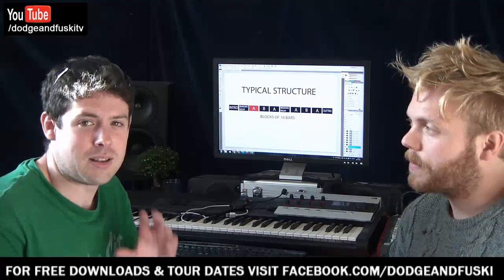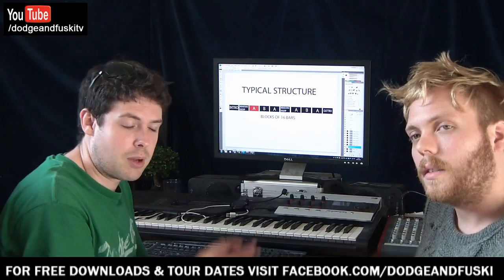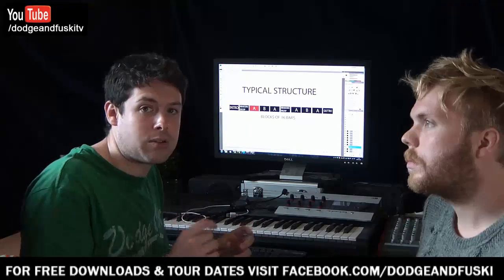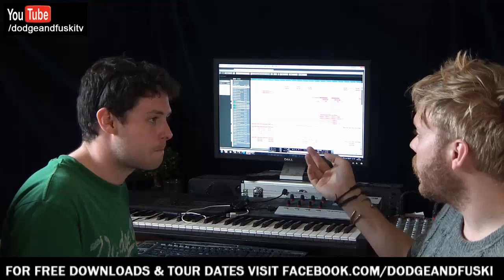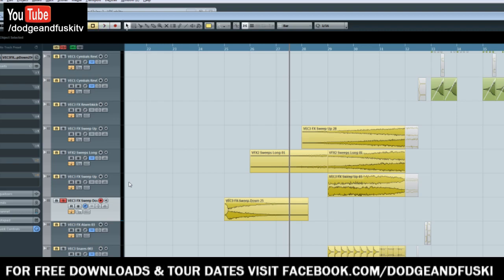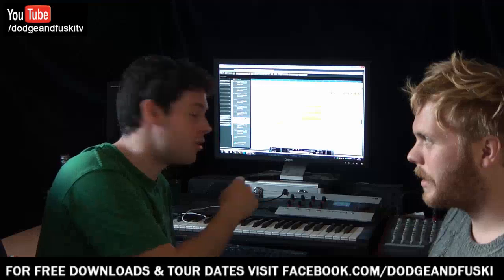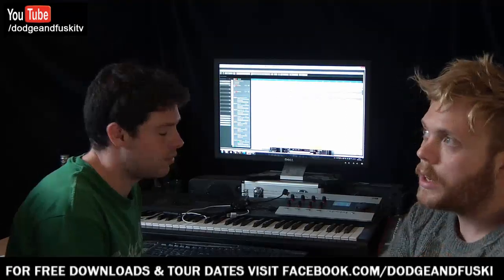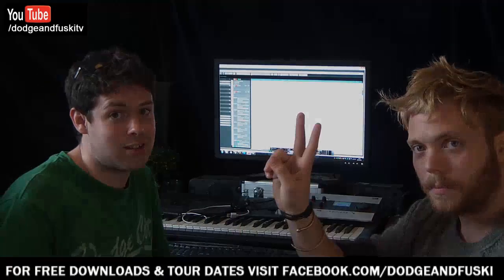Dodge & Fuski dubstep production tutorial - #3 structure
Please hit us up on twitter with your feedback @dodgeandfuski

Link to presets download will appear here after we hit 5,000 subscribers